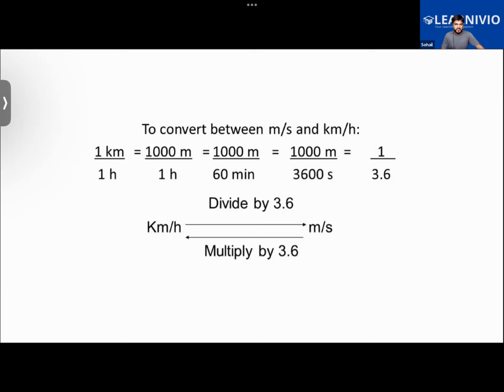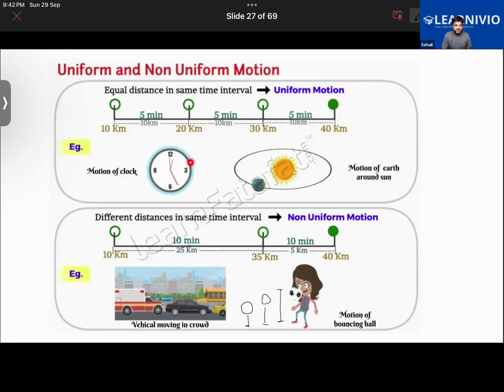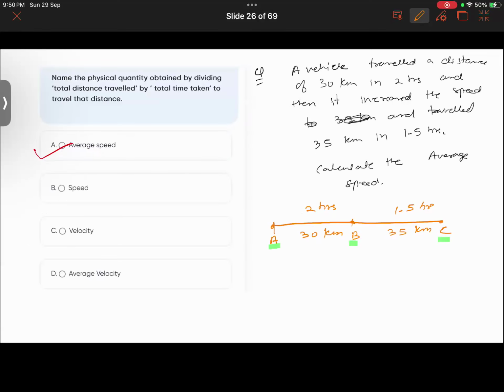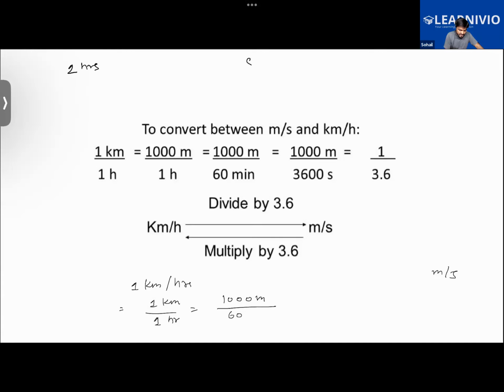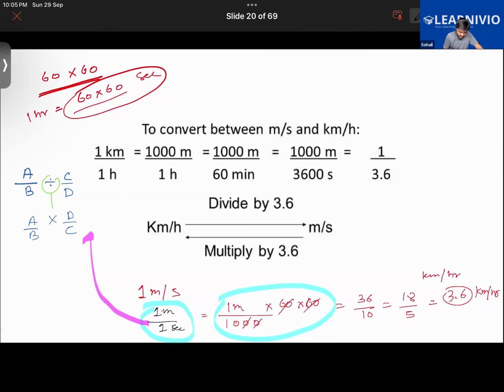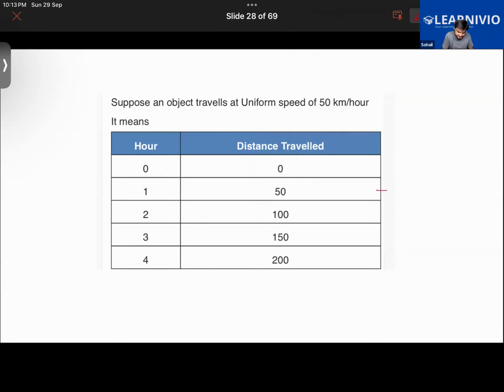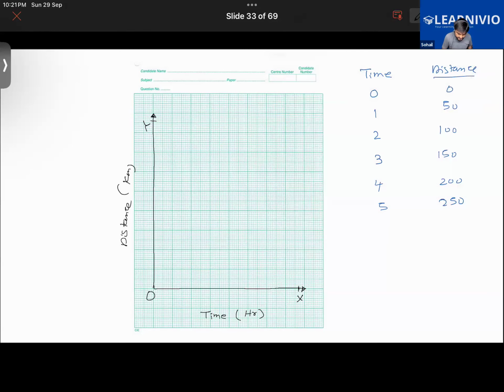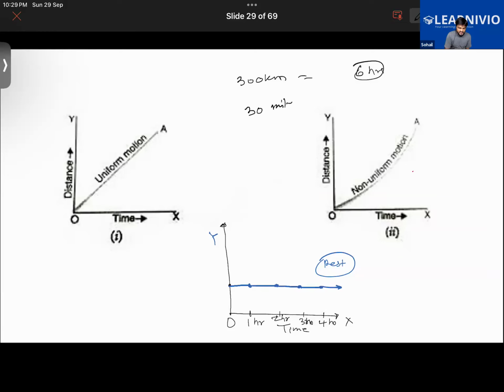Learnivio | Science Lect 7th CBSE S1 29-09-2024